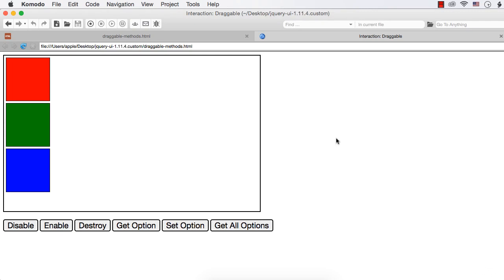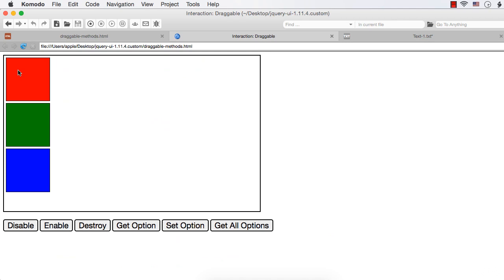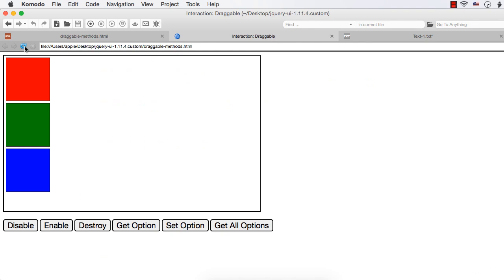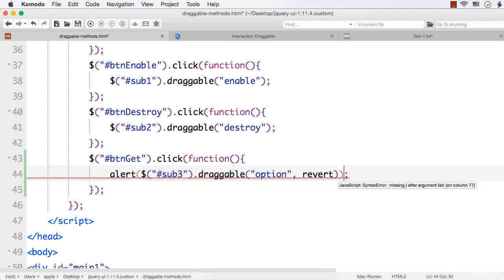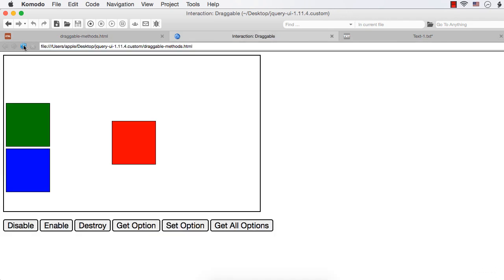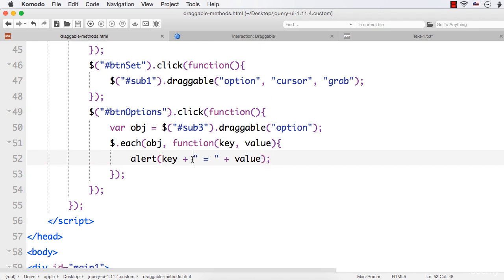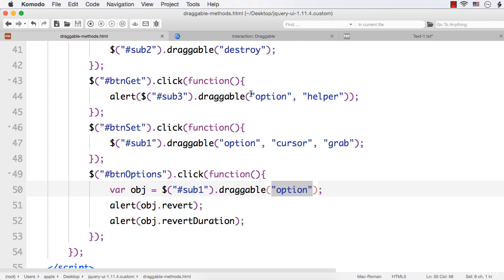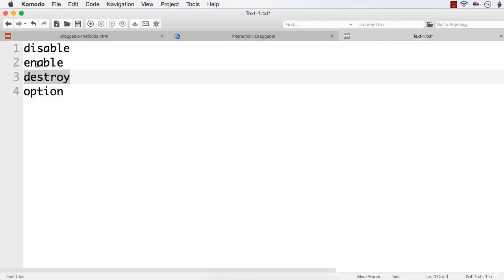jQueryUI - Interaction Draggable 09 - Different Methods